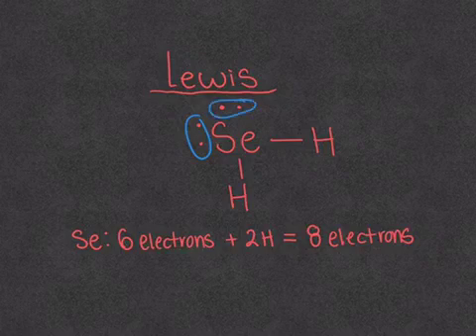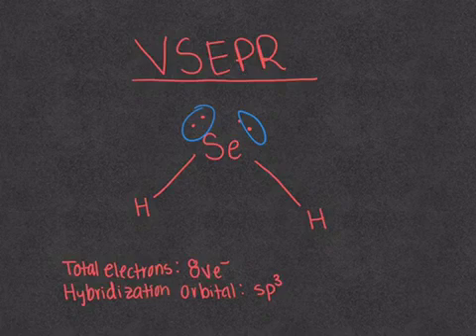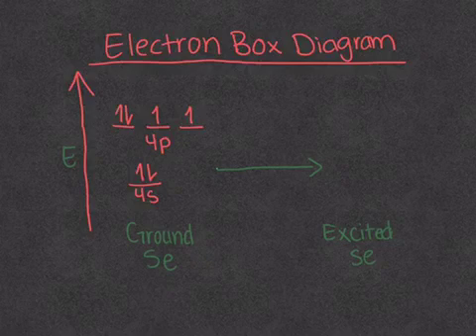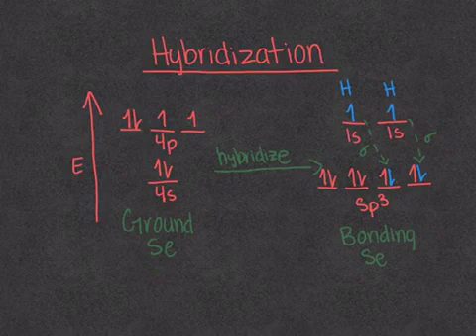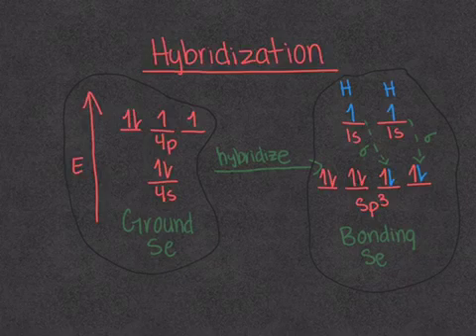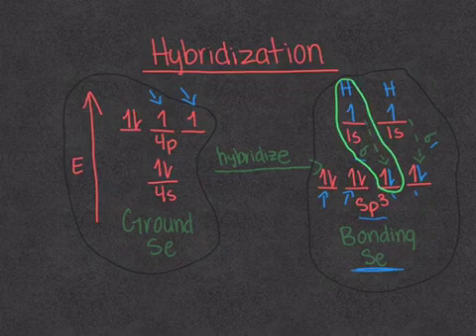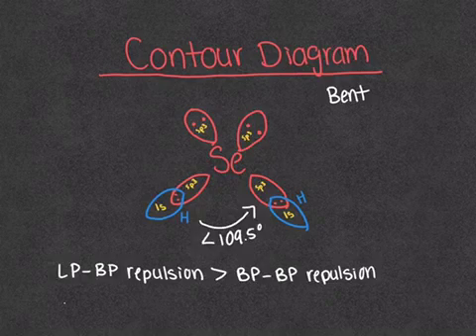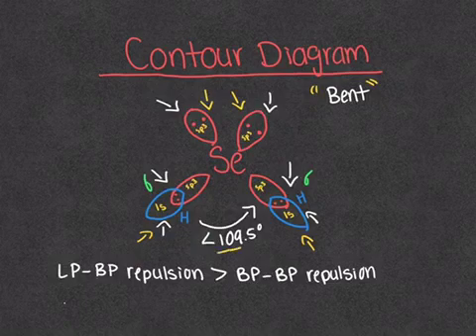H2Se Valence Bond Theory